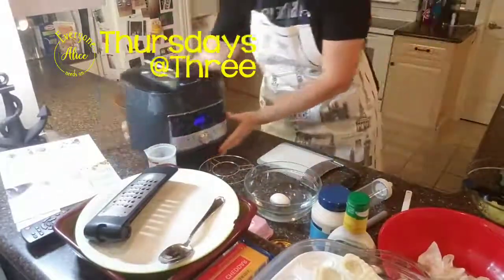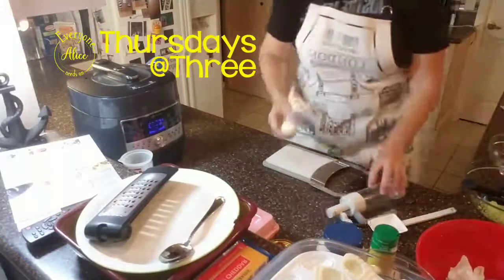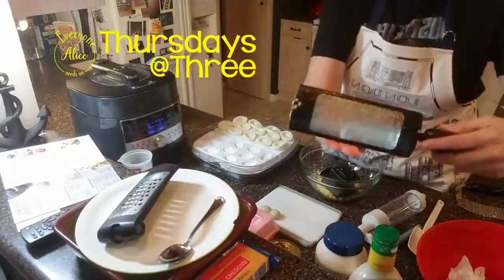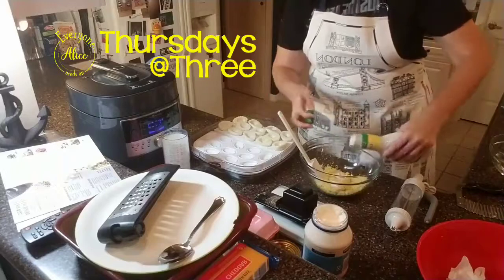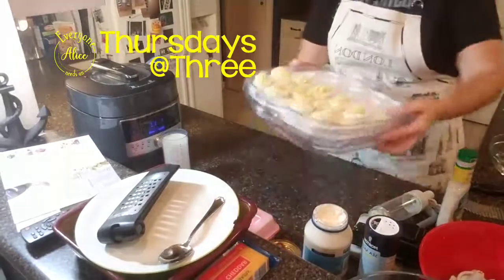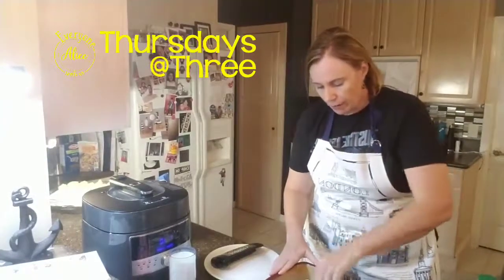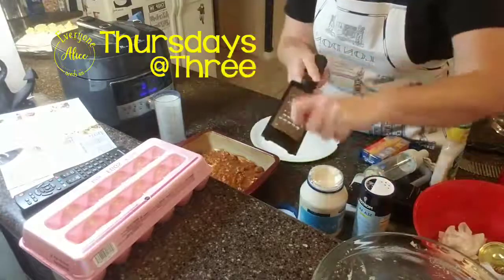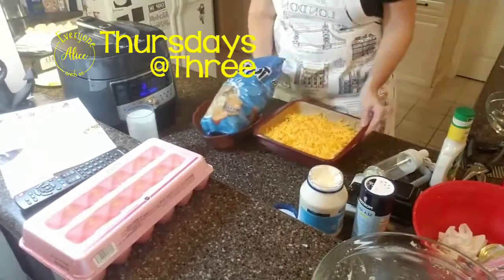Thursdays @ Three: Episode 7 - Game Day recipes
Add some extra flavor to your delived eggs with a "secret" ingredient!  You'll have to watch to find out what it is.  The other recipe is an easy 3-ingredient taco dip.